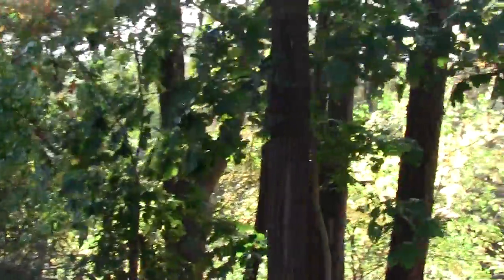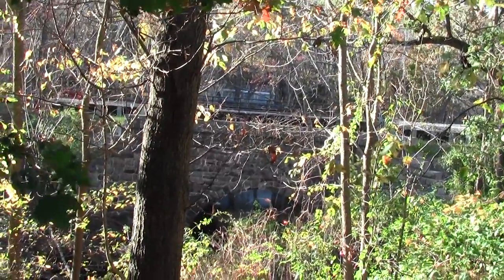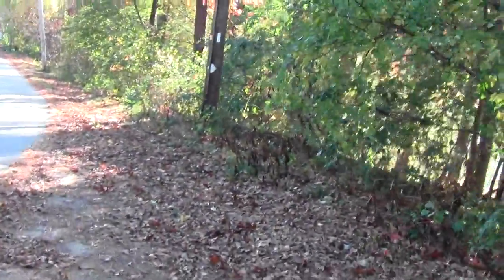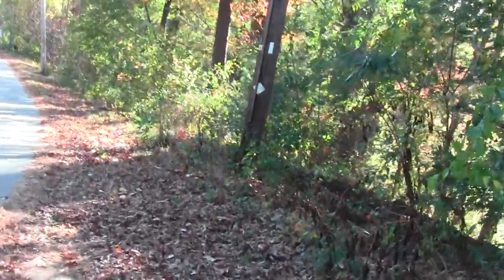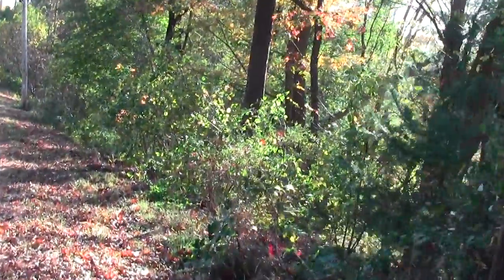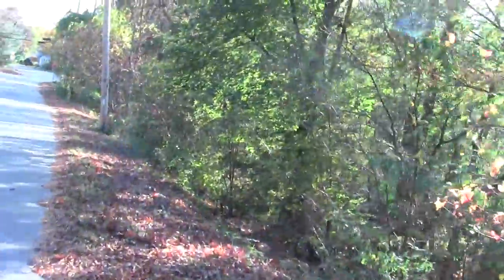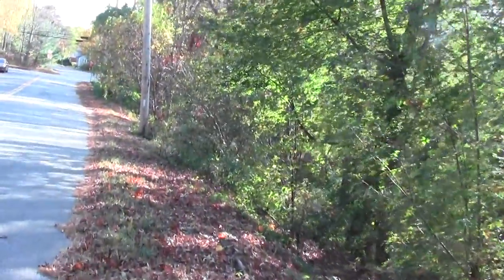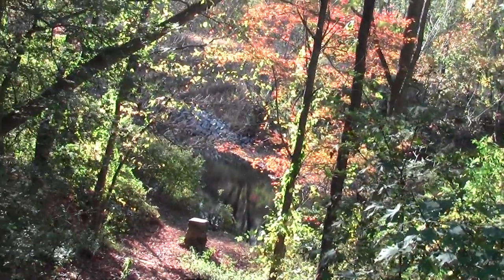Bay Circuit Trail Andover MA Purdon Part 2.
This section marks the way to the Shawsheen River where the western part of the trail begins.